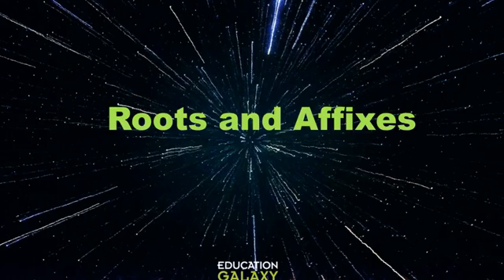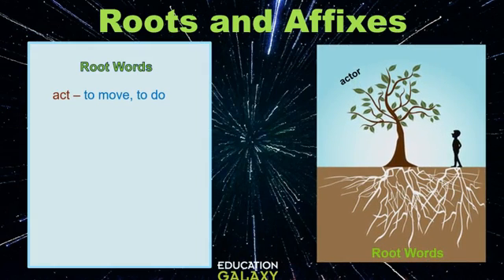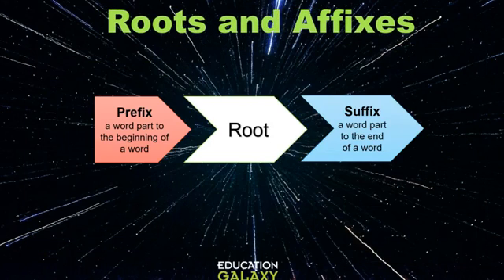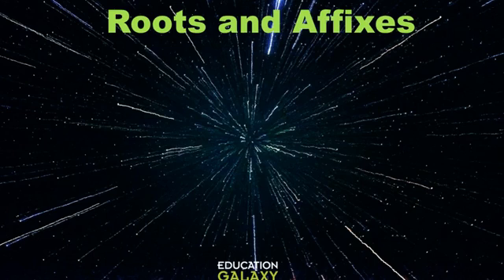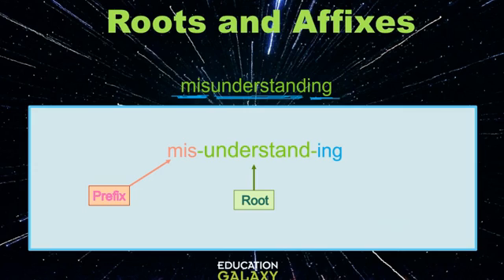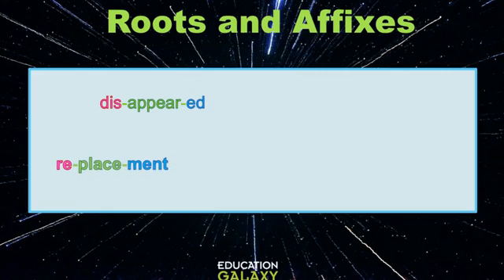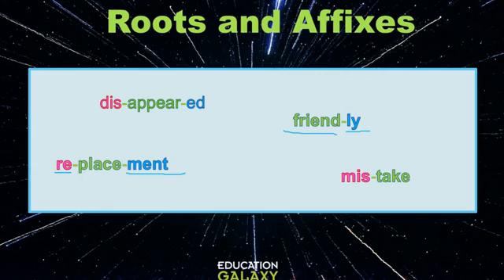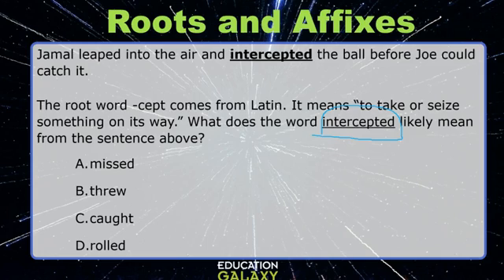5th Grade - Reading - Roots and Affixes - Topic Overview Part 1 of 3